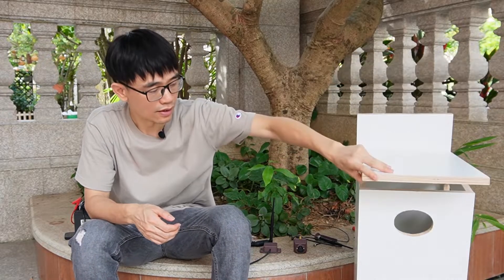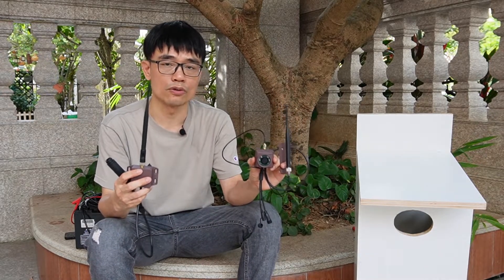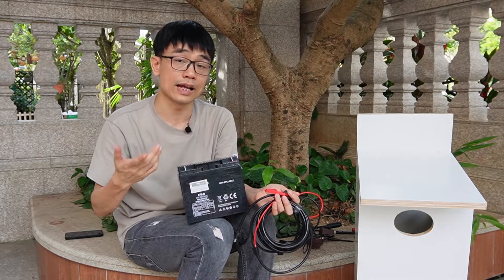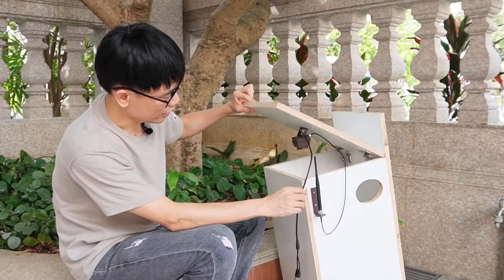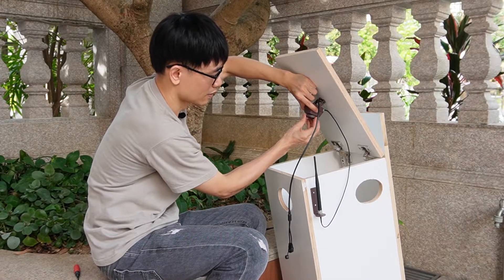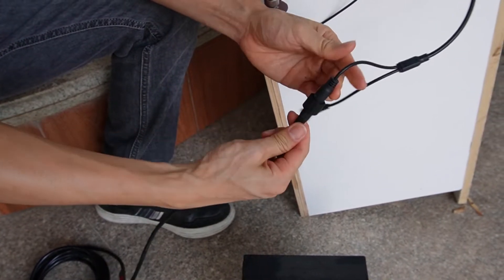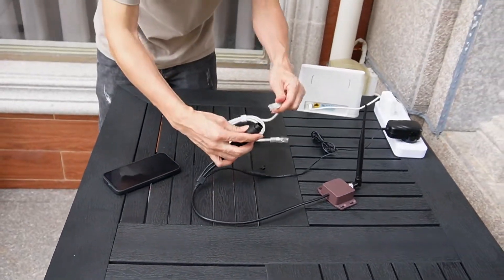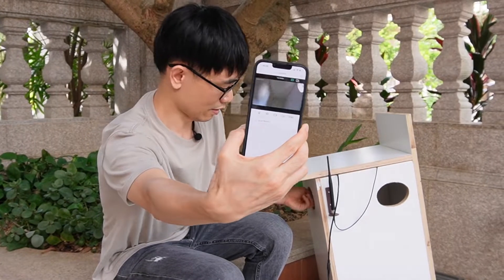How to install a bird box camera to watch the wood duck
The wood duck usually places close to the lake. It is important to use the waterproof bird box camera while you plan to set it up in the wood duck box. Otherwise, the moisture could damage the camera. In this video, you will see how to install the long range wireless bird box camera to a wood duck box. The long range wireless receiver can receive the video and upload it to your router. Eventually, you can watch the camera on a mobile phone, tablet, or PC computer. It doesn't rely on your own WiFi network. The maximum distance could be up to 600ft in the open area. You can move the receiver outside to bypass the obstacles such as walls or trees.

These is the bird box camera you saw in this video.